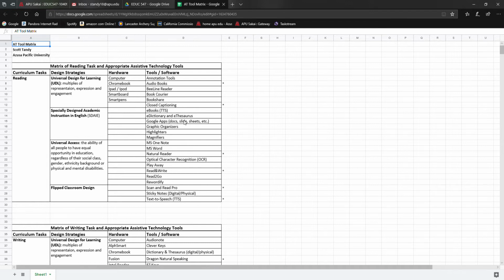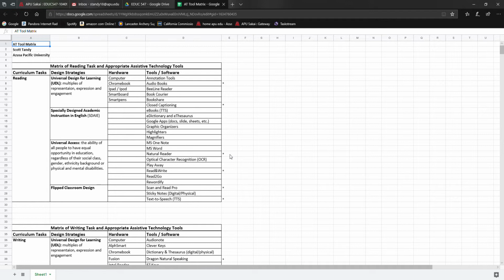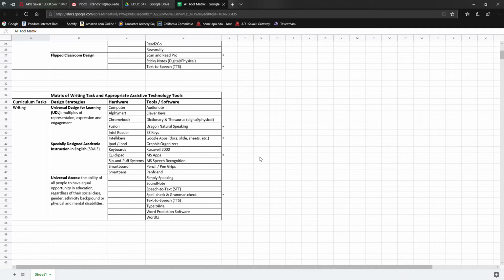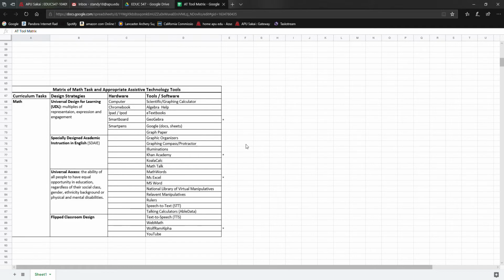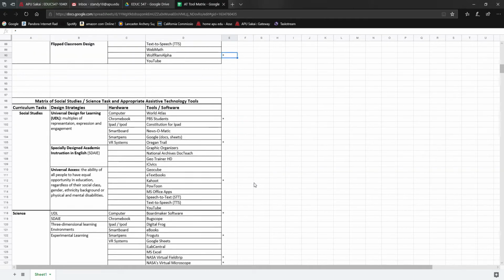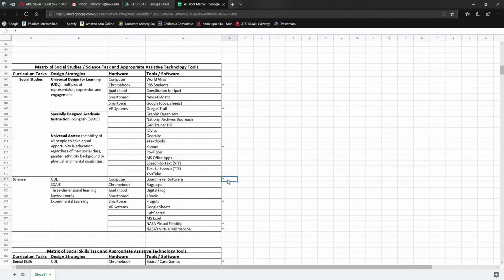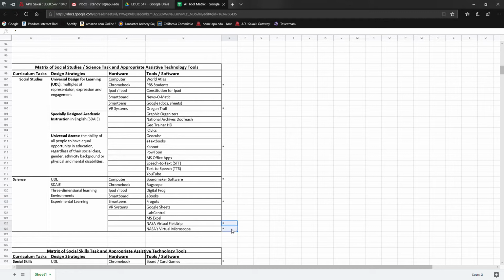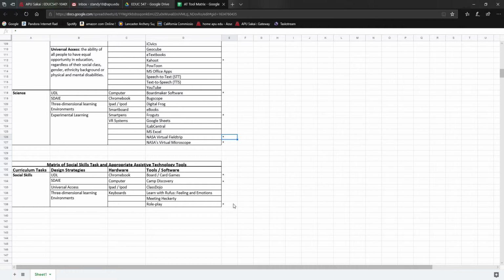AT Tool Matrix Presentation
For: EDUC 547